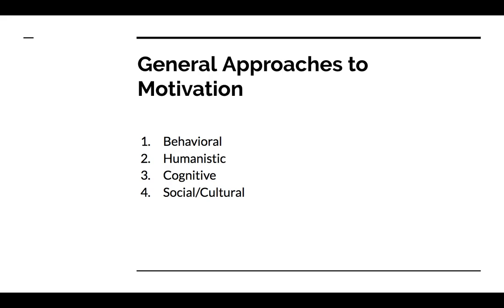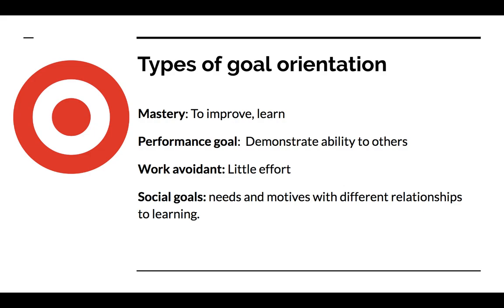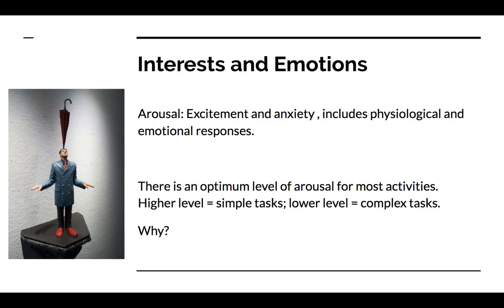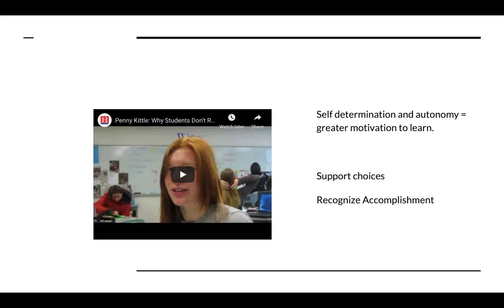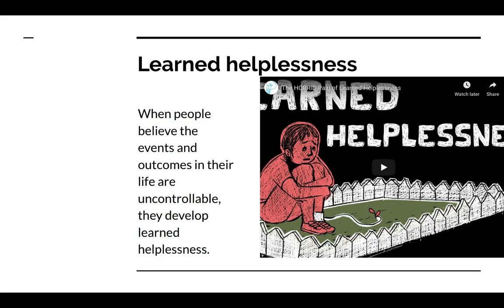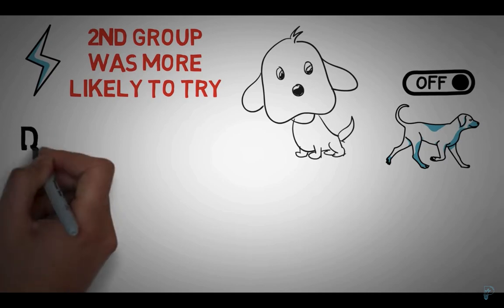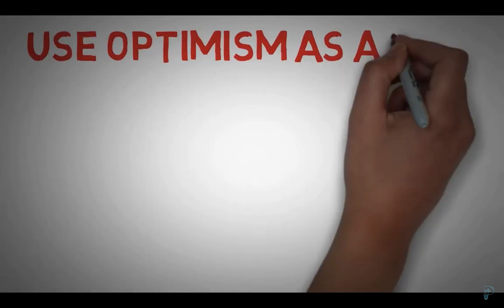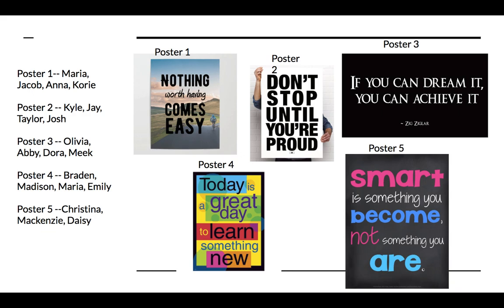EDC230 Goal orientation